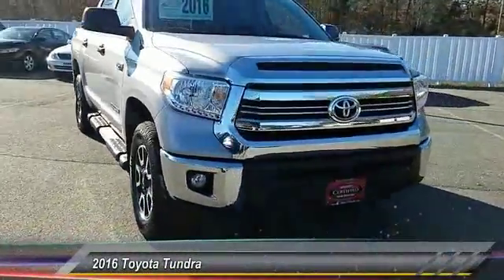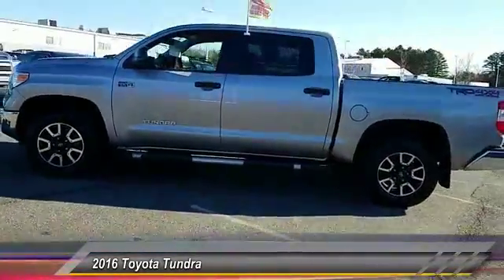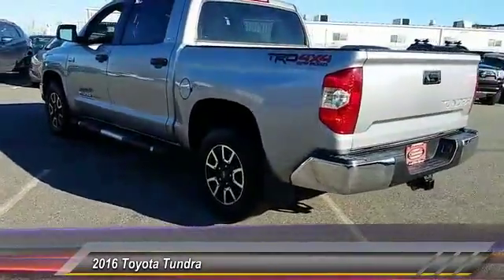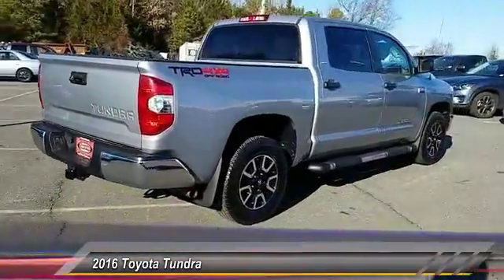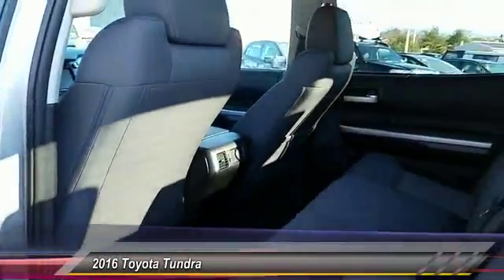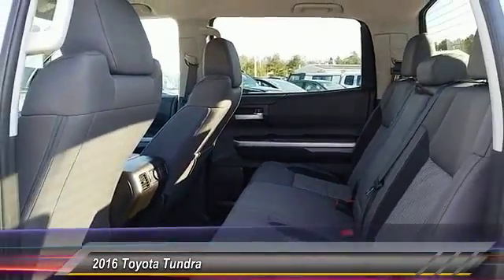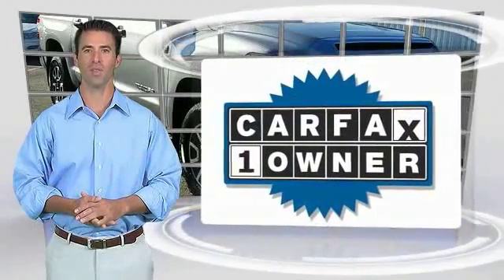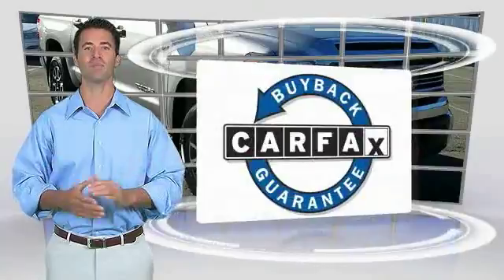2016 Toyota Tundra Mays Landing NJ 48687PA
2016 Toyota Tundra

Shore Toyota
4236 Black Horse Pike

4WD, Back-up Camera, Bluetooth, Satellite Radio, HD Radio Aux Audio Input, Automatic Headlights AM/FM Radio Stability Control, ABS Brakes Satellite Radio